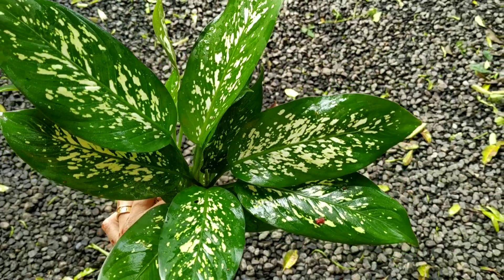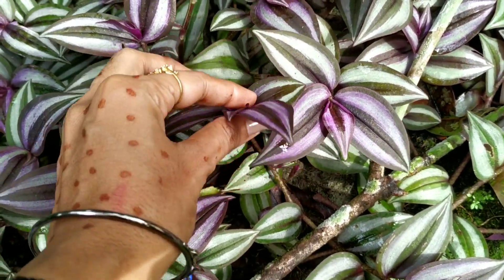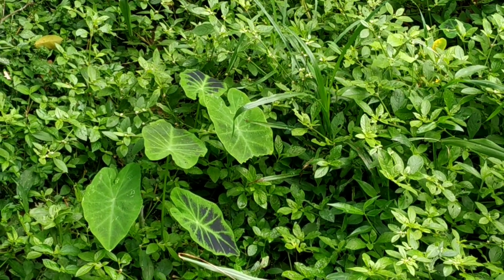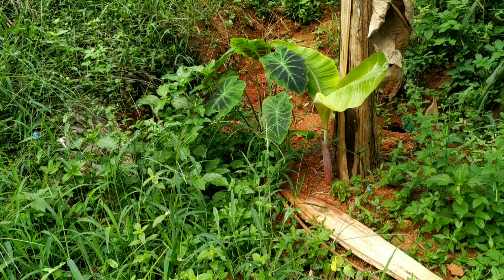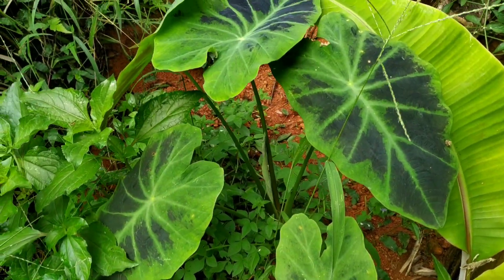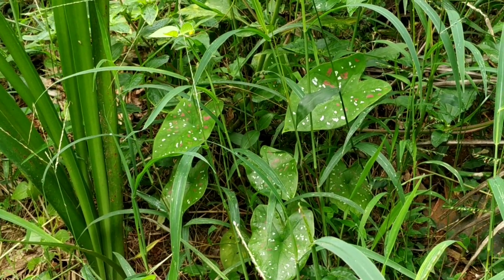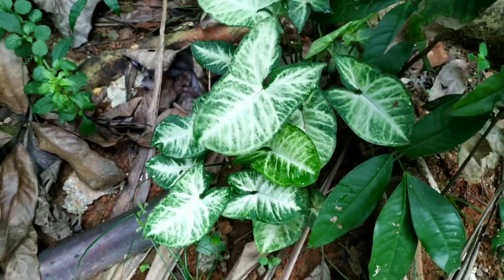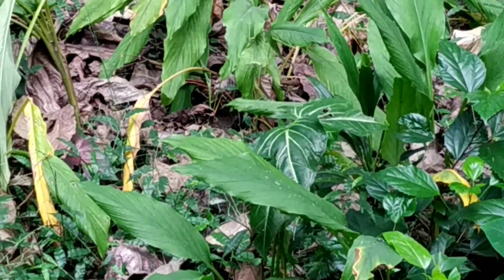പറമ്പിൽ നിന്നും എനിക്കു കിട്ടിയ ചെടികൾ കാണണ്ടേ|Plant Hunting| Syngonium,Caledium Varities Malayalam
Hey all
Ennathe video ishtapeto.. comment cheyuu..

Love ❤
Aswathy